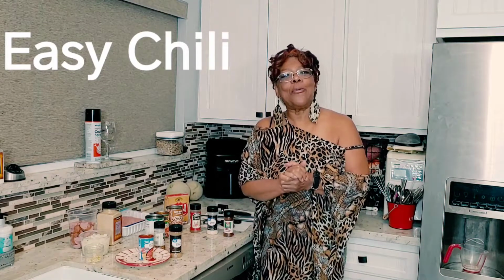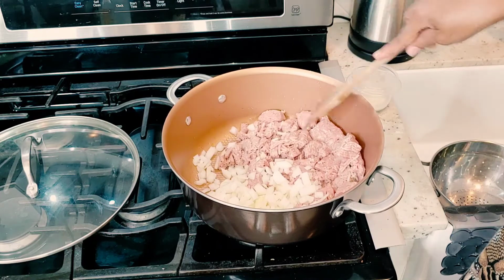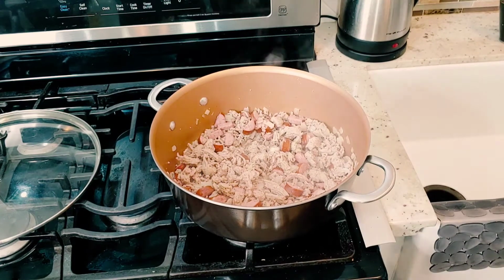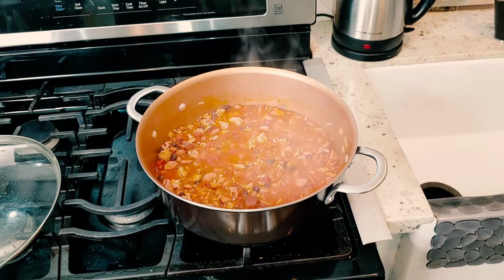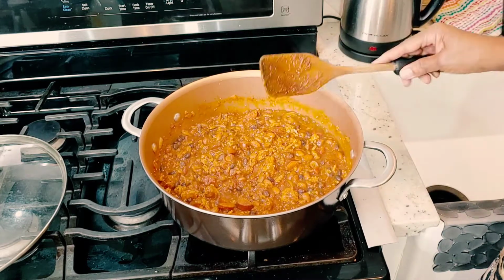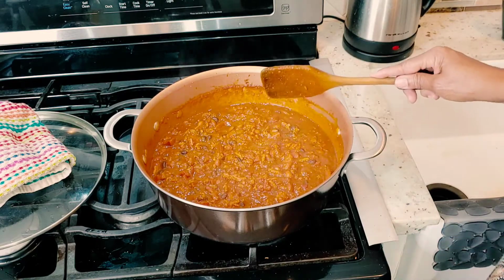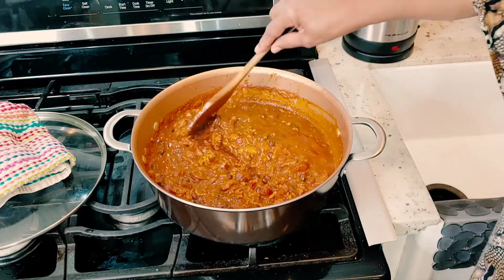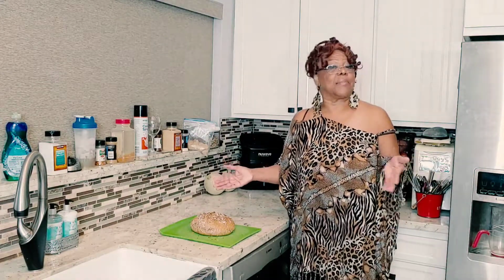Quick Easy CHILI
This is a quick easy simple meal. Don't spend All day cooking a meal that could only take 30 minutes to 1 hour start to finish. I will take you step by step as to how I make this Easy one pot meal. Enjoy the video